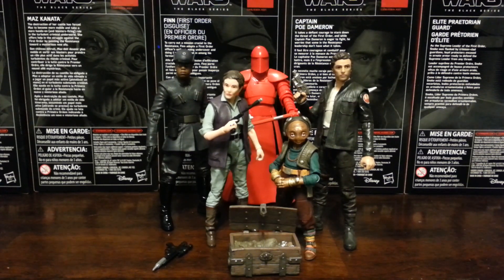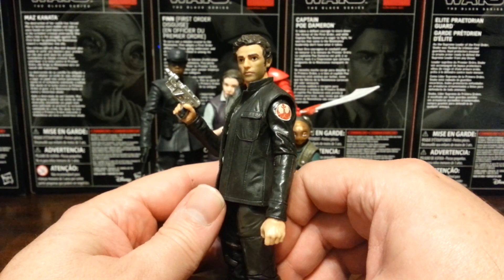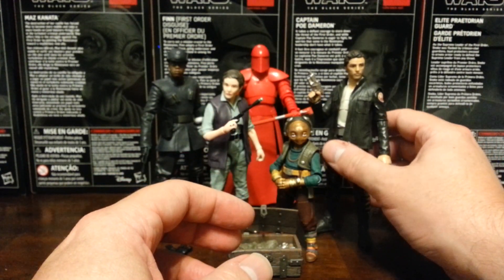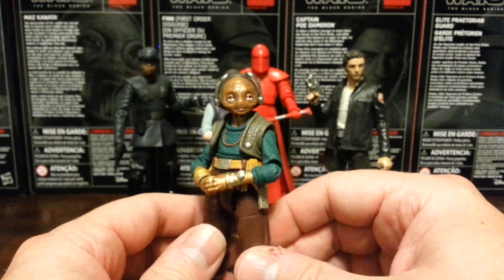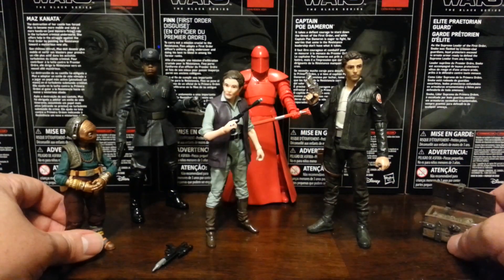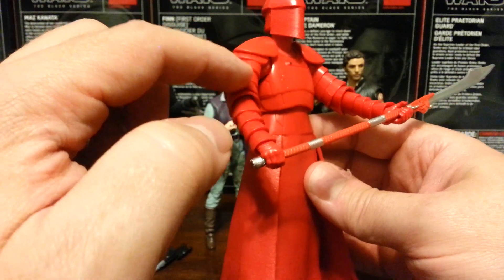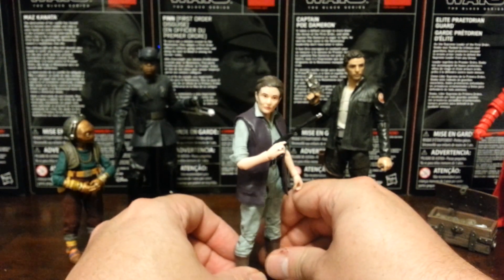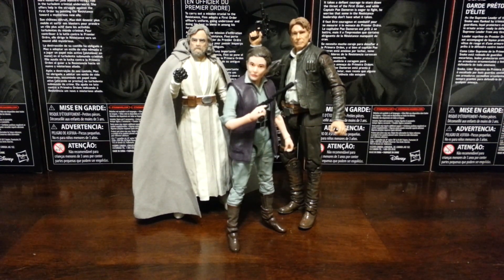Darth's Haul: Star Wars Black Series Wave 13 (2017)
*Update* In this video I mention that Maz's goggles/glasses are not movable... believe it or not I was wrong! Her goggles can move up and down. We now return you to your regularly scheduled badly written video description

Today was the day that made all the wasted gas, missed anniversaries, and soul crushing disappointment worth it. Today was the day I actually found new toys at my local Walmart!